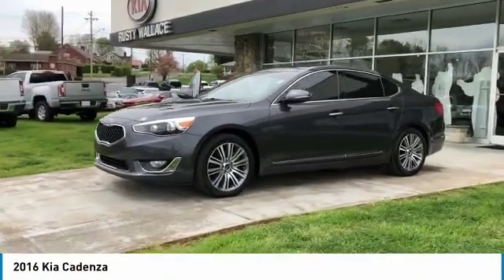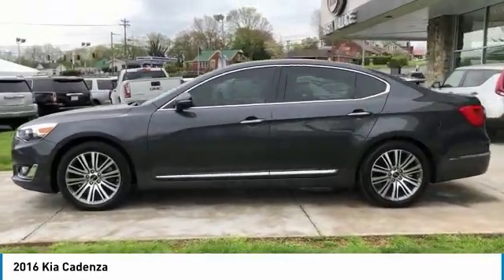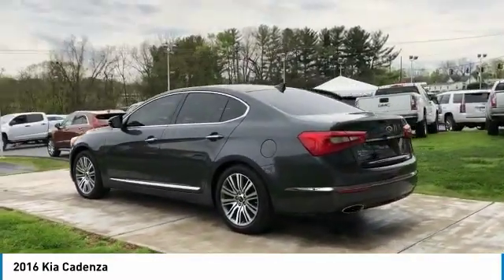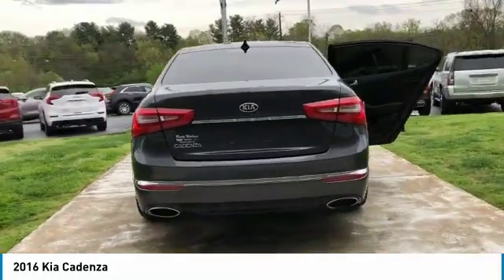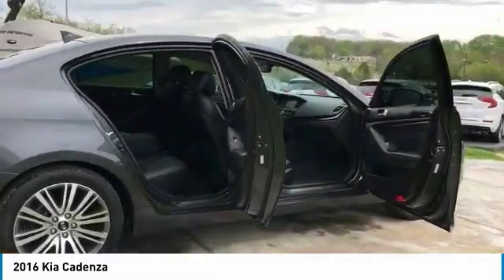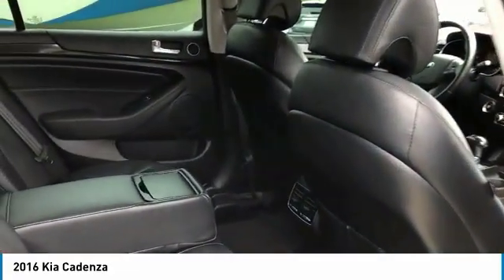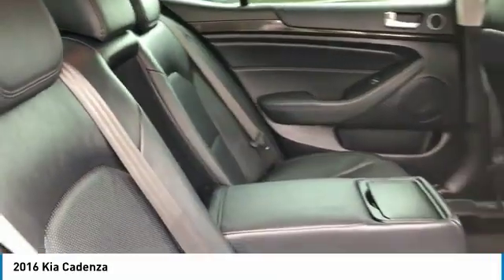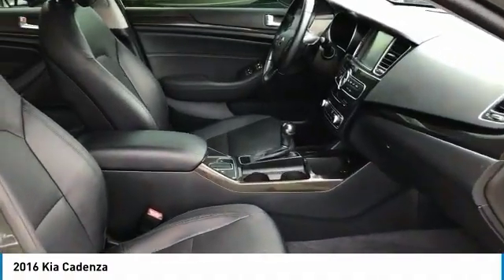2016 Kia Cadenza Used Rusty Wallace Auto Morristown, TN Live K5780A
Don't miss this 2016 Kia Cadenza. It's equipped with great features. You'll want to take this 4 door car home. Make a great choice today.